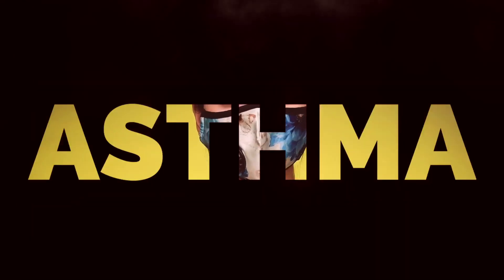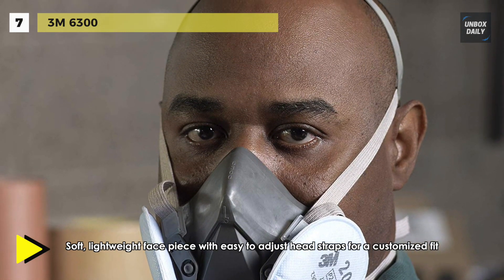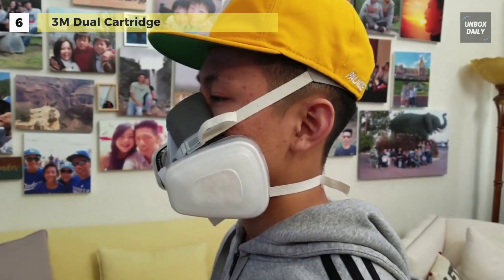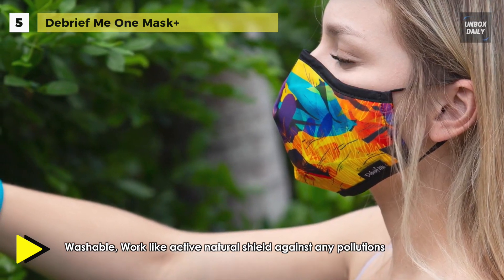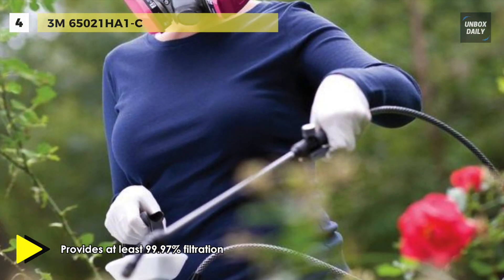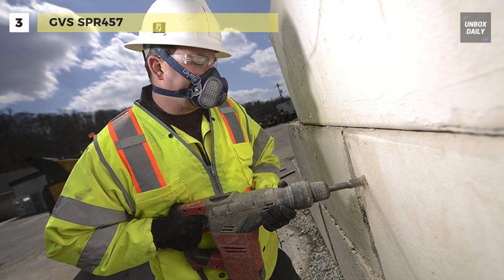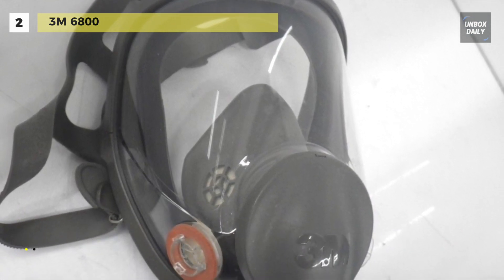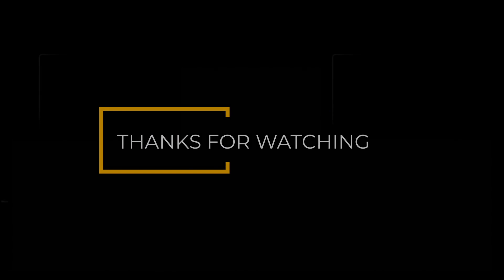BEST RESPIRATORS! (2020)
Top 7: Best Respirators 2020
1. 3M 7162
2. 3M 6800
3. GVS SPR457
4. 3M 65021HA1-C
5. Debrief Me One Mask+
6. 3M Dual Cartridge
7. 3M 6300

7. 3M 6300 - This 3M Half Facepiece Reusable Respirator 6000 Series helps provide protection against particulates and a wide variety of gases and vapors when used with approved cartridges and filters. When properly fitted and used with approved 3M cartridges and filters, it can help protect concentrations up to 10 times the Permissible Exposure Limit.

6. 3M Dual Cartridge  -  3M Dual Cartridge helps protect against specific airborne contaminants and has NIOSH approved for respiratory protection against certain organic vapors and particulates up to ten times the permissible exposure limit.

5. Debrief Me One Mask+ - Debrief Me One Mask+ has an advanced reusable carbon activated cotton mouth mask which cares for your skin keeps fresh. It uses military-grade filtration technology to filter out nearly 100% of particulate pollution, gases, as well as bacteria, viruses, and most odors. Also, it comes with 6 N99 replaceable filters and works as an active natural shield against any pollution.

4. 3M 65021HA1-C -  The 3M 65021HA1-C is one of the few HEPA half-mask respirators that you’ll find on the market that is both affordable and comfortable. The filtering efficiency is rated for liquid and solid aerosols, including oils.

3. GVS SPR457 -  GVS SPR45 has a patented design that is very different from anything on the market, but users like the respirators because of its low profile design, breathability, and comfort. Its low profile design will allow users to have a wide field of view, will not interfere with other parts such as safety glasses, sanding shields, welding hoods and prevents filters from getting bumped or snagged while doing overhead work.

2. 3M 6800 - The 3M 6800 full facepiece reusable respirator offers lightweight comfort and ease of use. You can combine it with appropriate 3M particulate filters or cartridges to help provide respiratory protection against particulates or a variety of gases and vapors. It helps protect against specific airborne contaminants.

1. 3M 7162 - The 3M 7162 is a full face respirator recommended for spray painting lacquer, enamel, and pesticides. It may be used up to 50 OSHA PEL or applicable government standard, whatever is lower. When exposure levels are unknown, the fresh air system is always recommended.